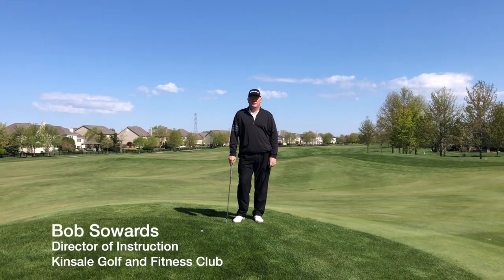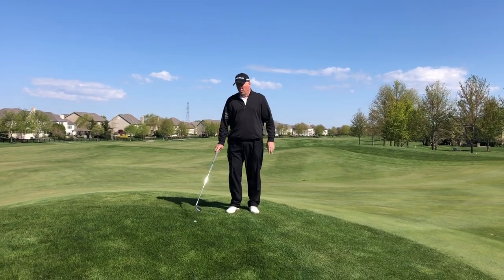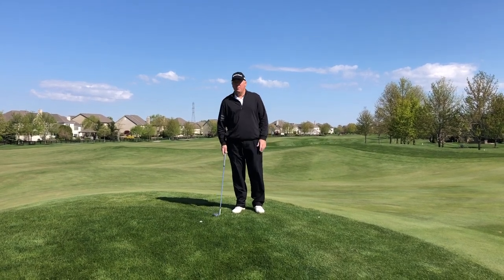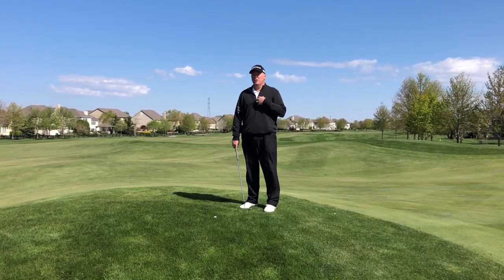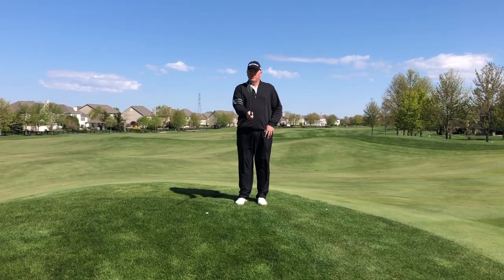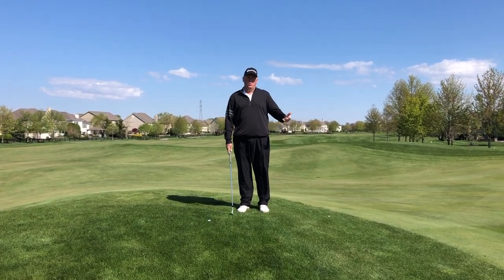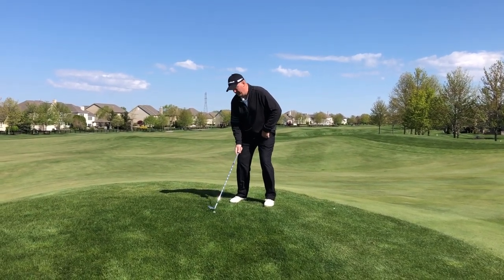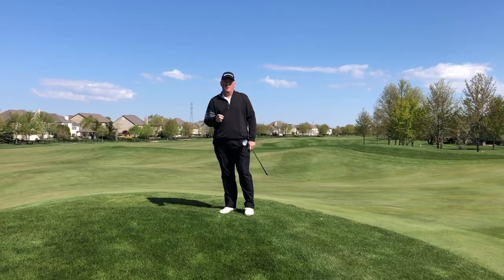#3 Pitching - Golf Instruction with Bob Sowards